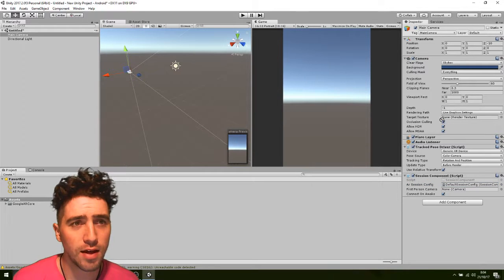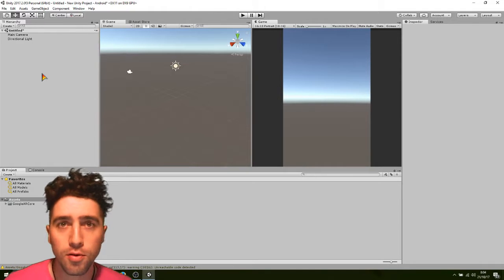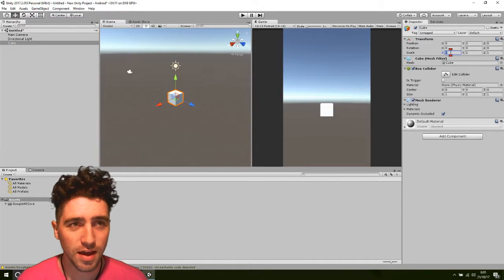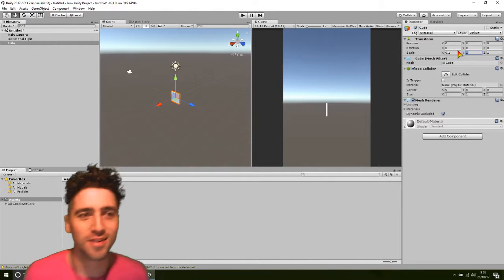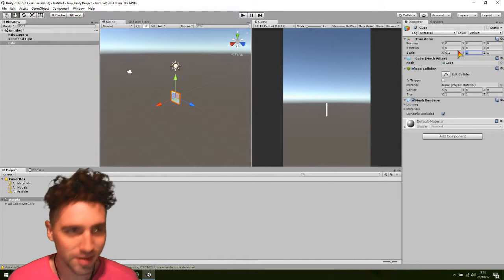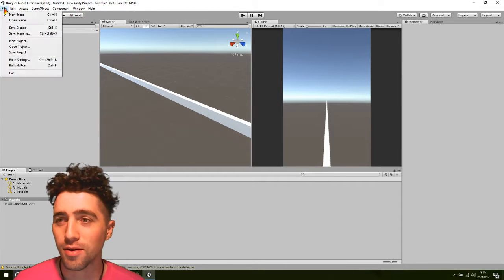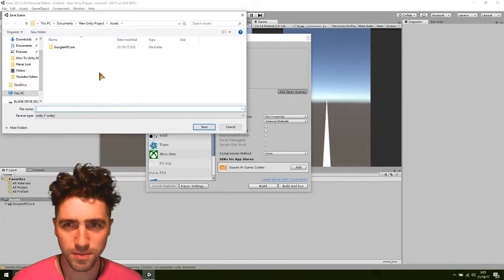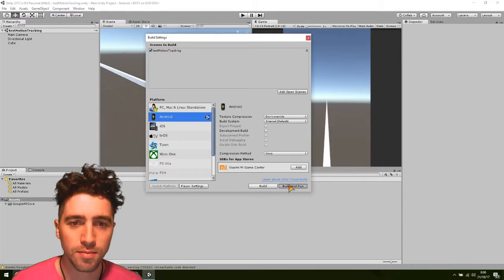How to develop the AR apps using Google AR Core and 3D Unity | Google AR Core Tutorial #4